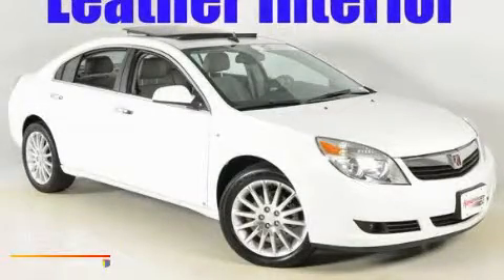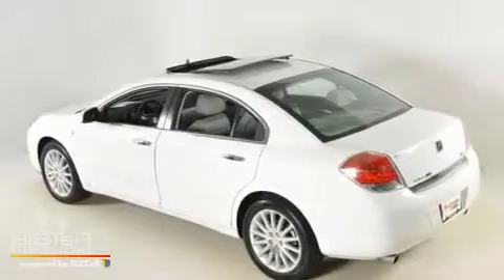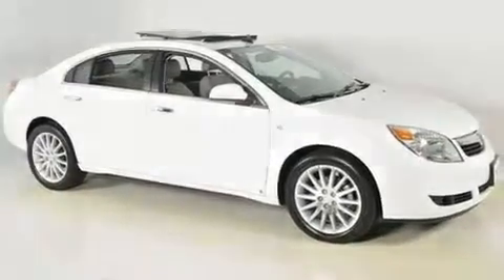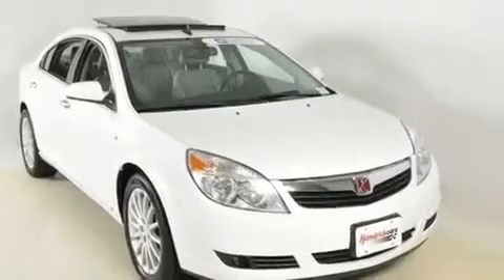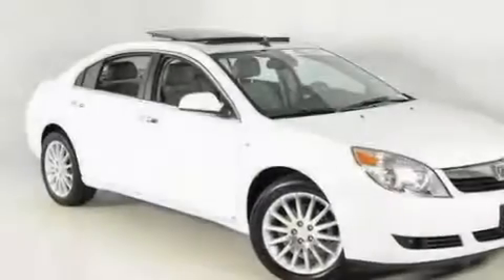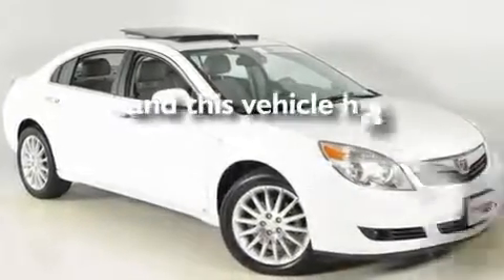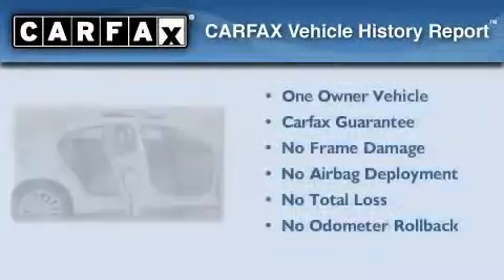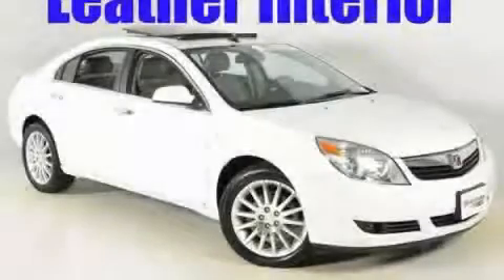2009 Saturn Aura Duluth GA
Year: 2009
 Make: Saturn
 Model: Aura
 Engine: Gas V6 3.6L/217
 Trans.: Automatic
 Exterior: Polar White
 Miles: 32,750
 Interior: Grey

 http://

 2009 Saturn Aura Duluth GA